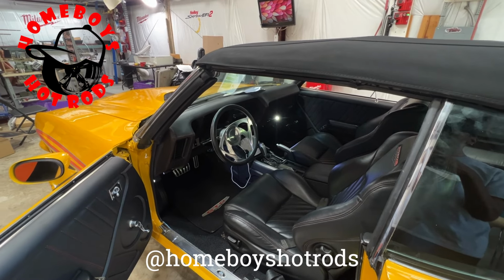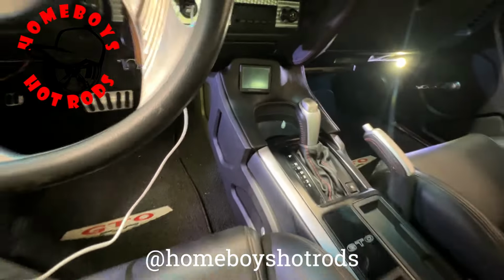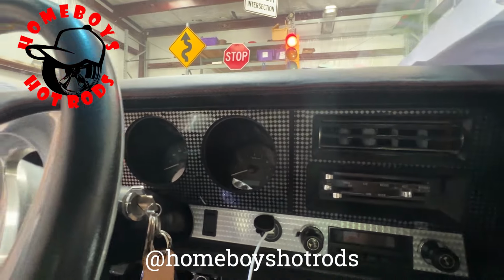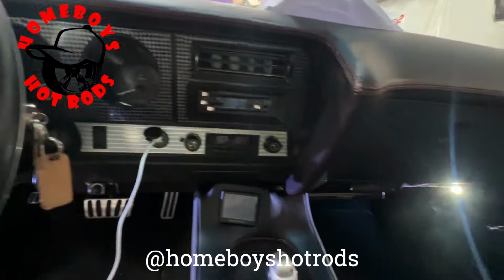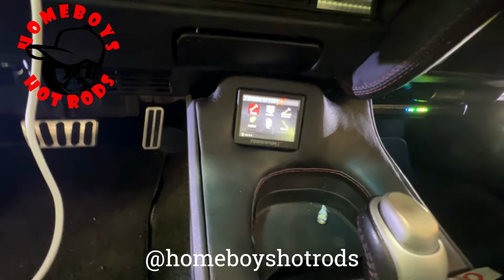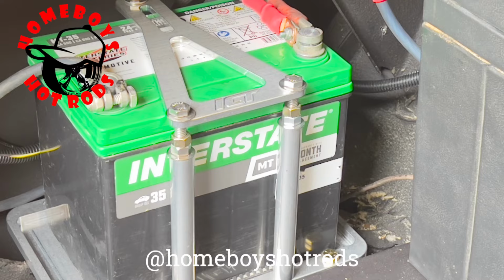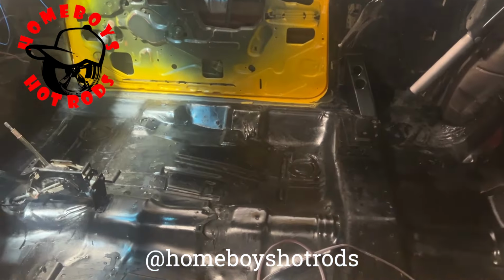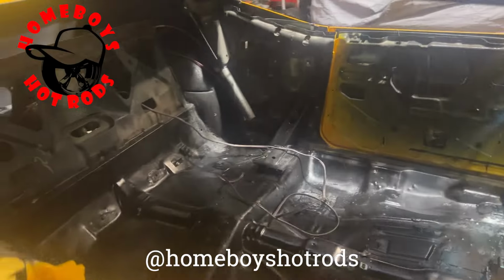1972 PONTIAC GTO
Custom 1972 Pontiac GTO Build Up